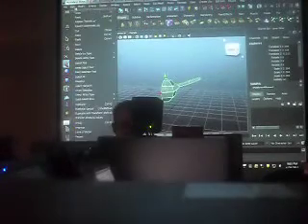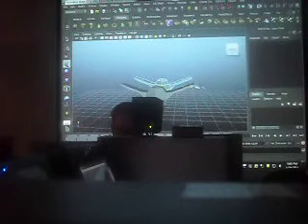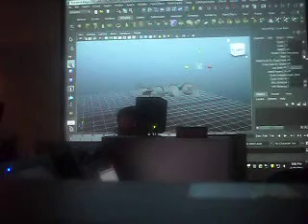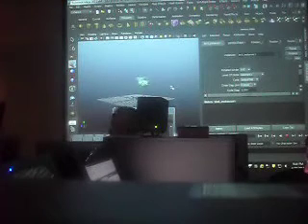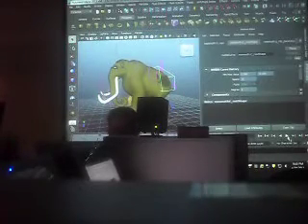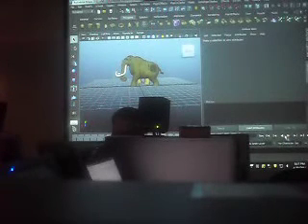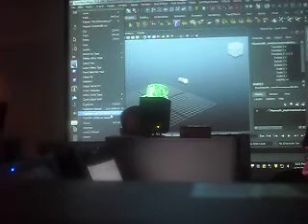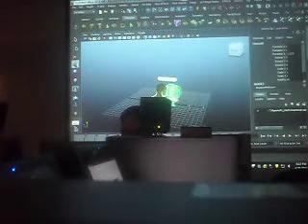Particle instancing in Maya: Animated geometry takes the place of particles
In this lesson, we cover particle instancing and how you can create a herd of animals using the technique.